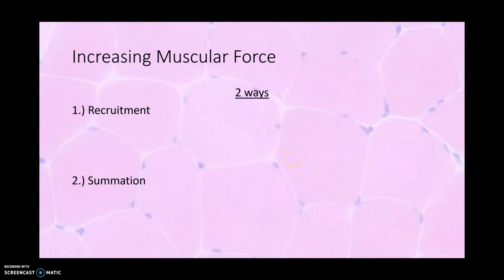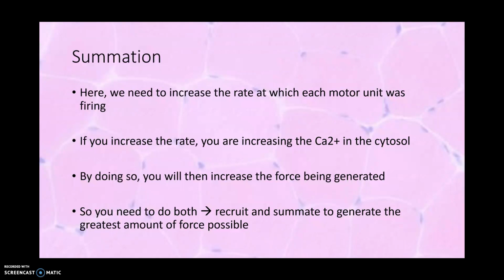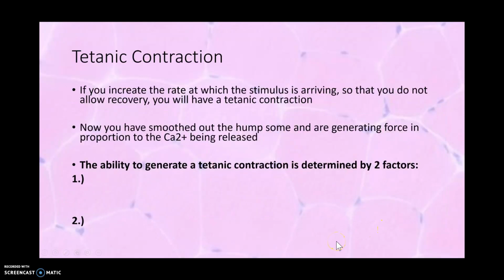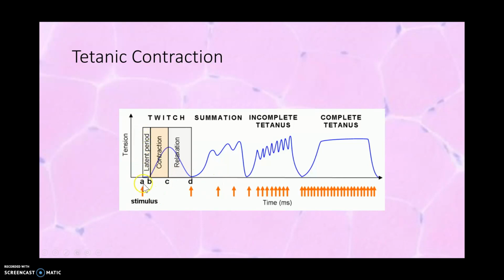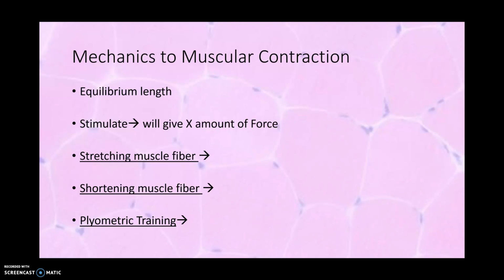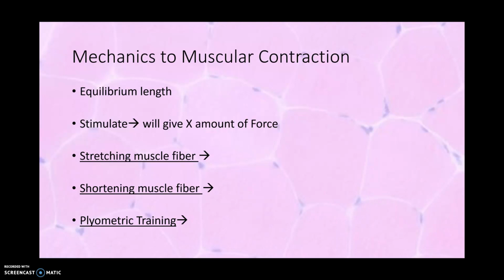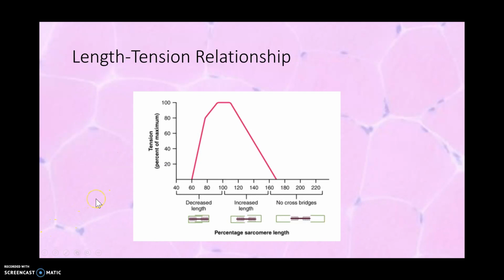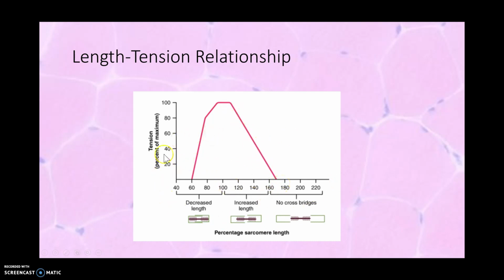Neuromuscular Phys Part 6